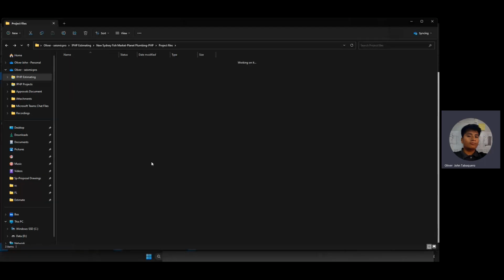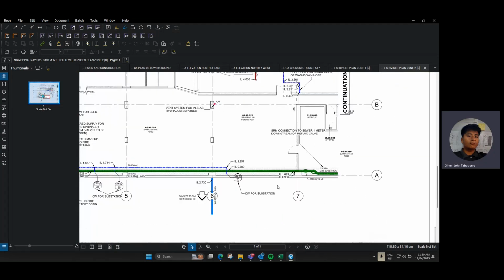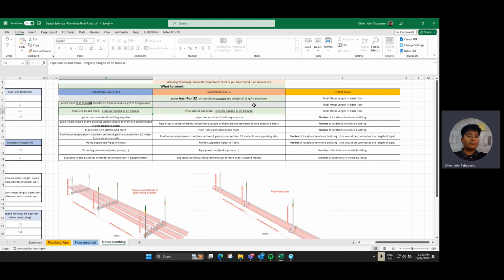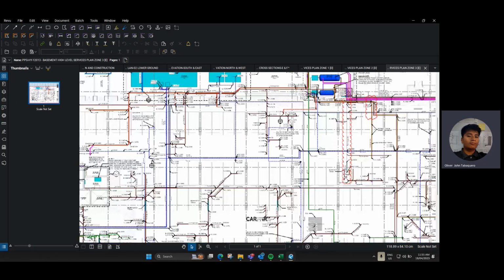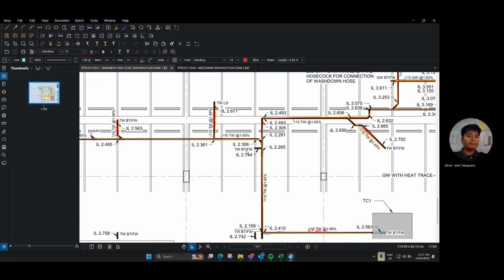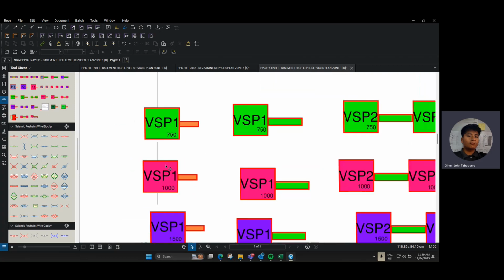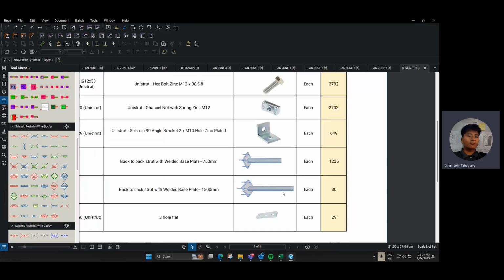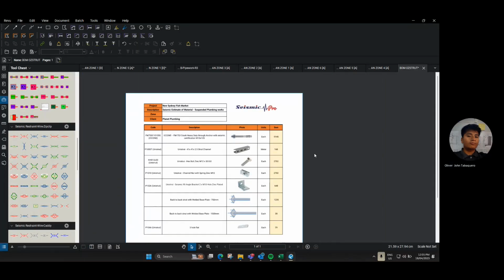Plumbing Design Estimate